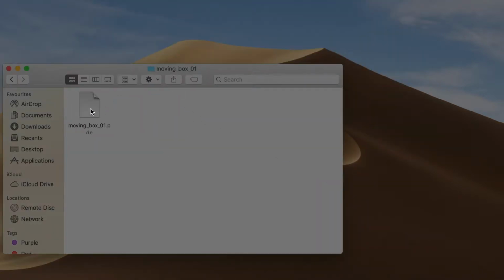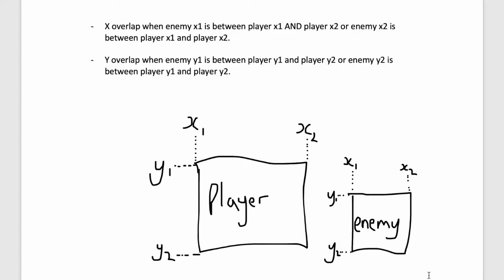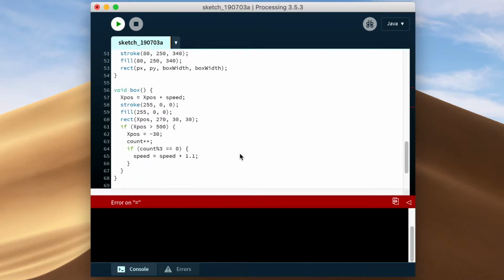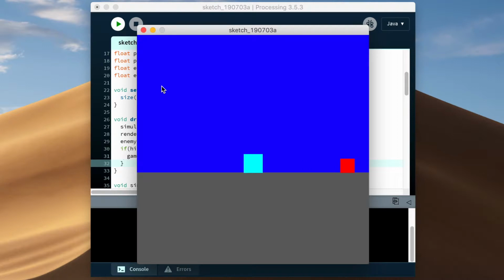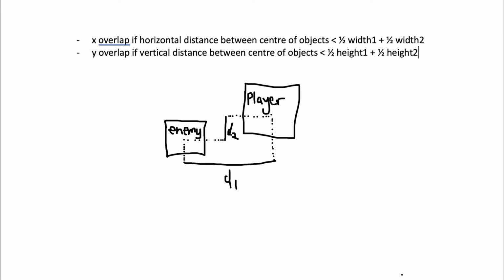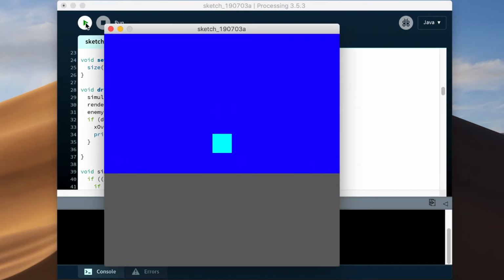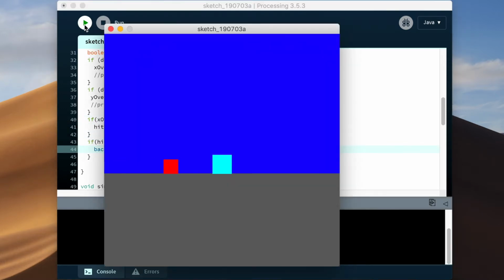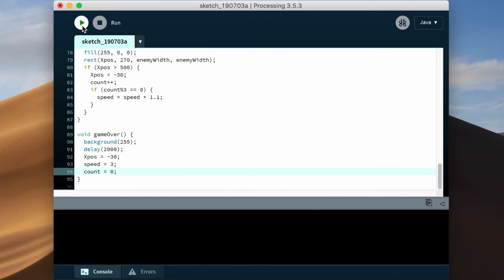Making my own game! | Processing project 1.3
In this video we add together the moving box and the jumping box from the previous two videos in an attempt to make a game in which the player jumps over increasingly speedy enemy blocks.